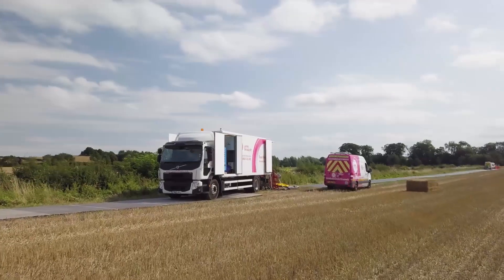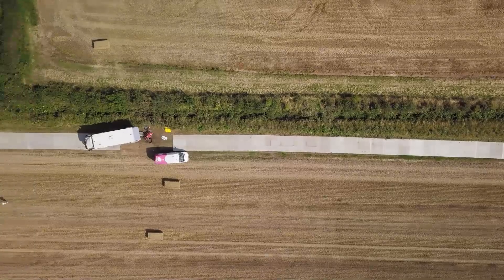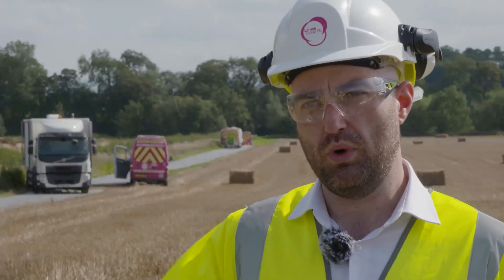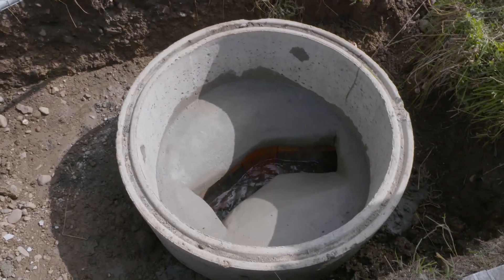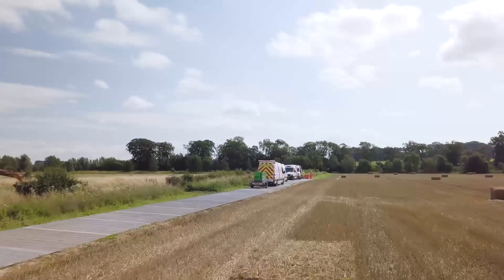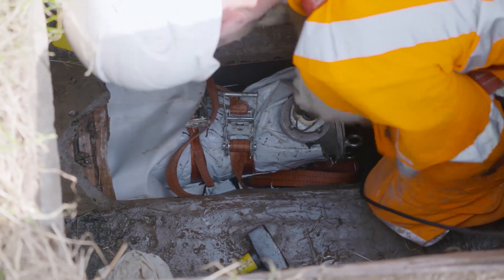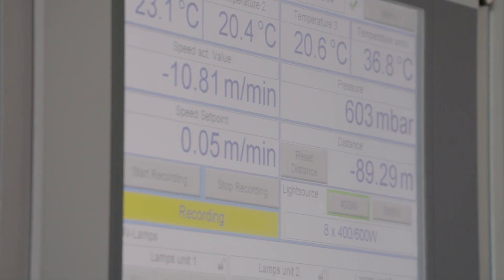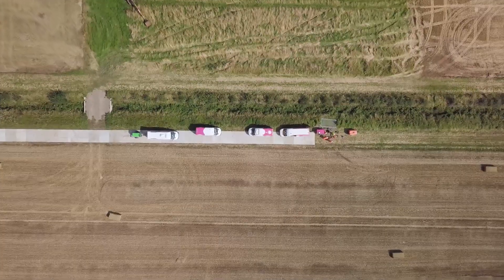Relining Stichill Project | Lanes Group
A multi-disciplinary team of drainage engineers from Lanes Group has completed the lining of a drainage pipe nearly one kilometre long on behalf of a contractor working for Scottish Water.

Lanes Group is a wastewater drainage company that works across the UK to help solve the nations drainage issues one pipe at a time. We work in many different sectors for domestic, commercial, rail and utilities customers. We are here to help, whether the problem is big or small.